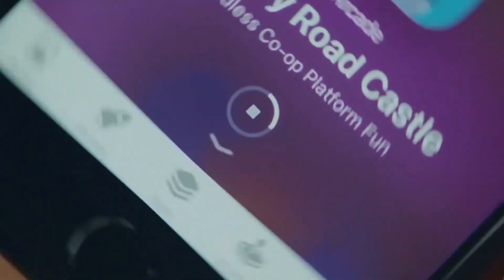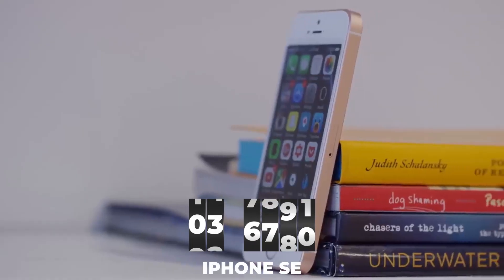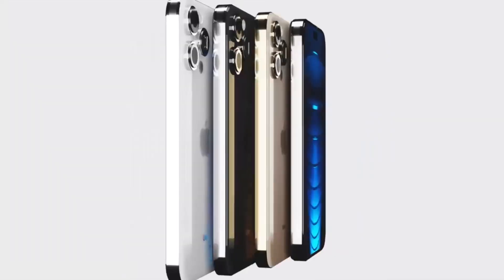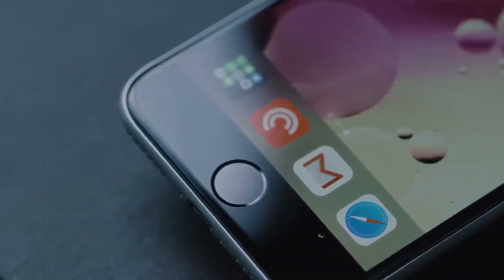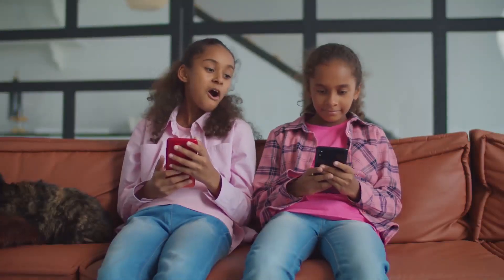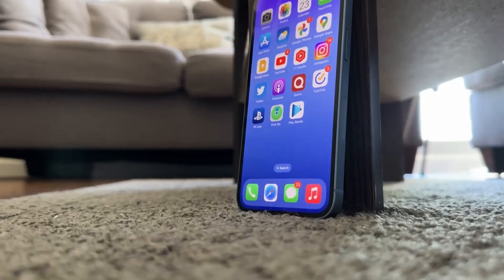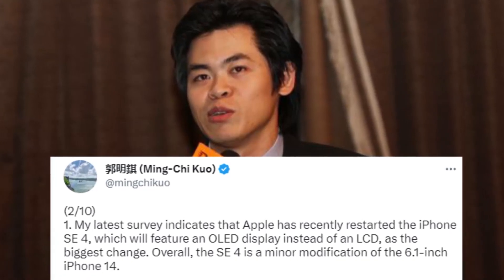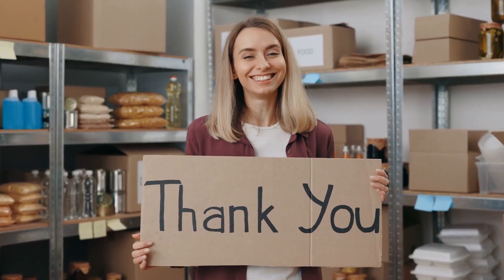iPhone SE 4 Leaks is Here: Exciting Features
iPhone SE 4 Leaks is Here: Exciting Features. iPhone se 4 2023 leaks new changes of the iPhone se 4th generation. The exciting new  iPhone SE 4 2023 full specification is here. Confirming and debunking both the iPhone SE 4 rumors and leaks. This video will highlight everything you want to know about the iPhone SE 4 design and more.
A larger display and more contemporary design elements are expected in the 4th generation Apple Watch SE, and we could also see the end of LCD displays in iPhone models in favor of an improved OLED display. In this video, we will be talking about the leaks we have gathered so far about the iPhone SE 4.